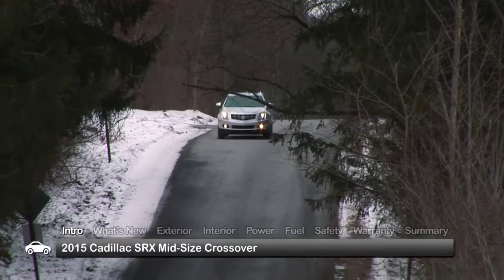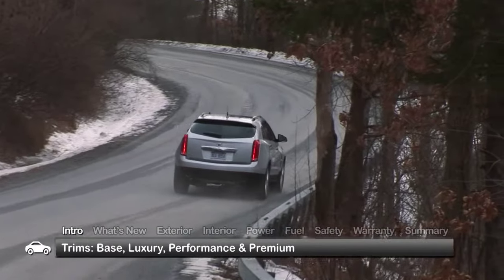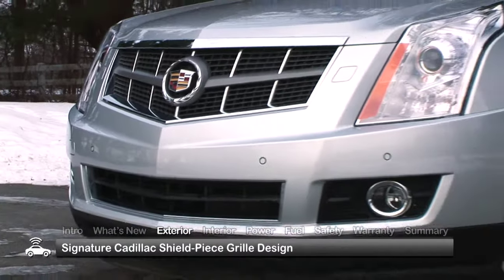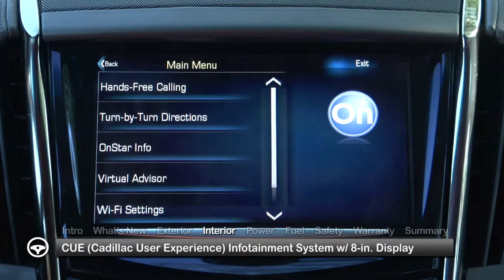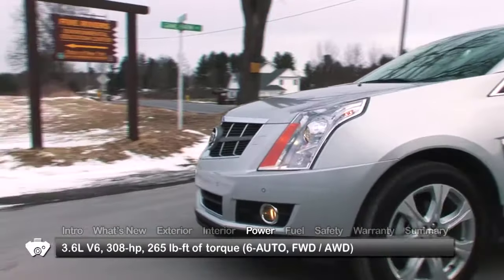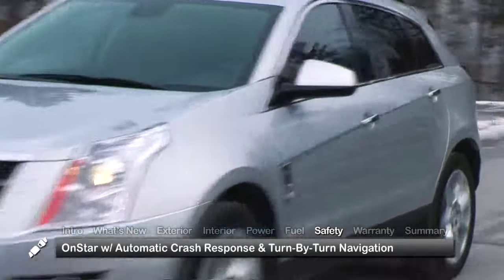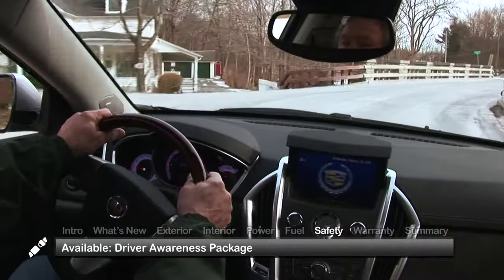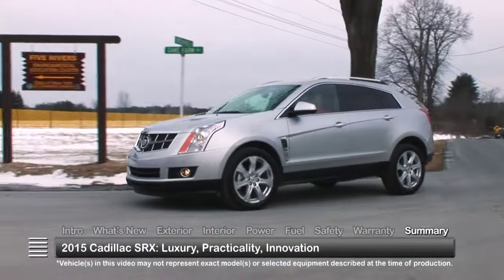2015 Cadillac SRX Test Drive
The 2015 Cadillac SRX continues to innovate, offering a luxurious yet practical compact crossover with in-vehicle technology to benefit the entire family.